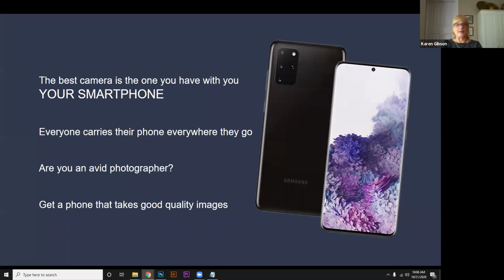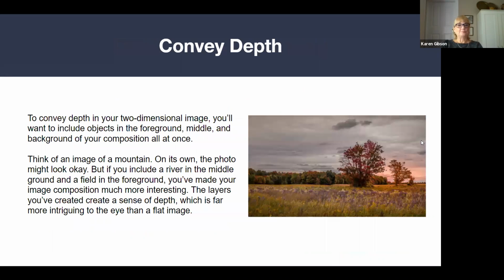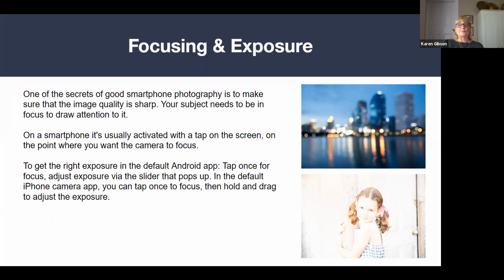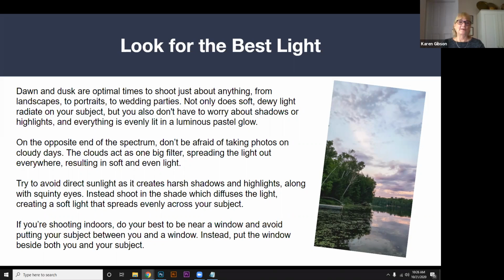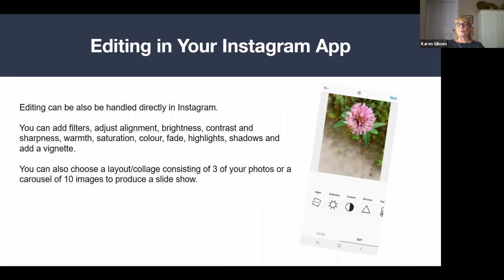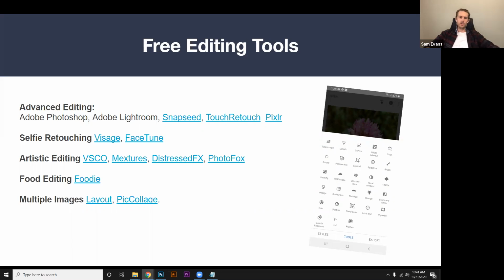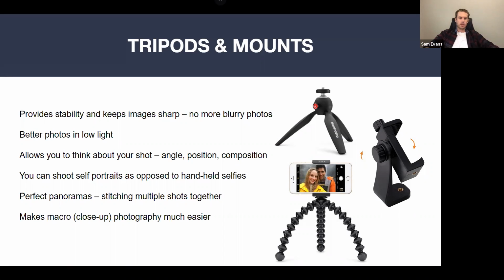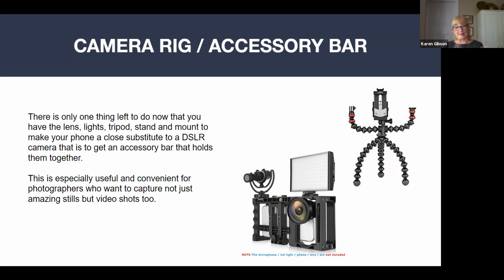Improve Your Photography for Social Media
Take your photography to another level with help from your Simcoe, South Georgian Bay Digital Service Squad. In this webinar we will provide lots of helpful tips to take better photos with the camera you already have (your phone!) and how a few small pieces of equipment can make a world of difference. We will cover lighting, composition, and basic techniques that will help you produce more pleasing photographic content. We also shared some free tools and tips on how to edit those photos to have the best impact on social media.